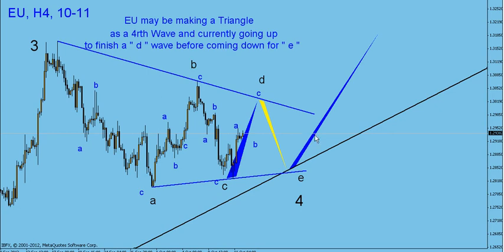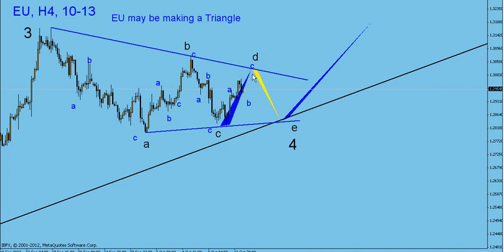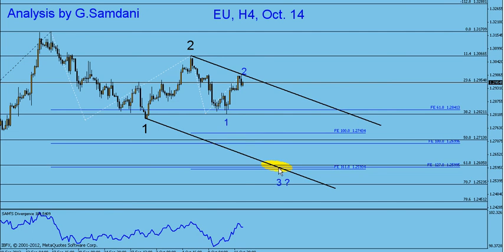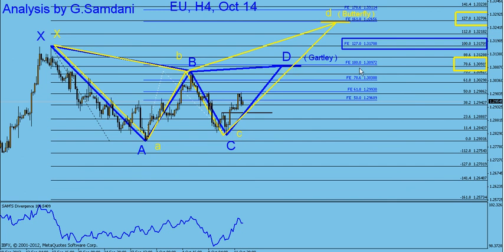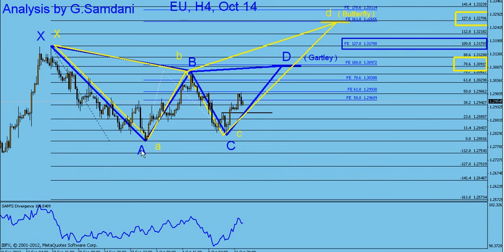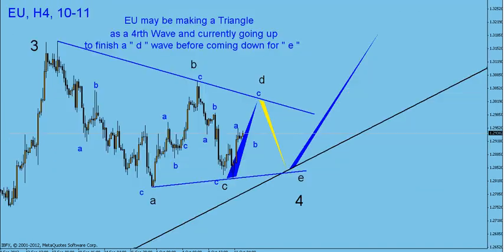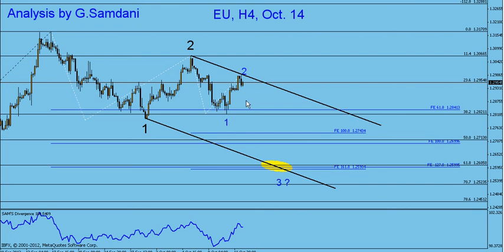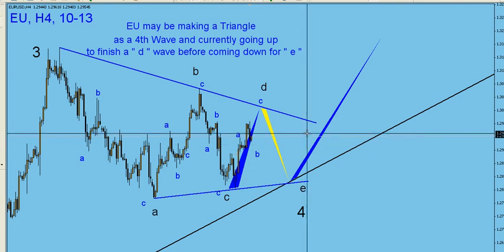My Forex Magic Wave EUR-USD H4 CHART UPDATE FOR OCT. 14 By G. Samdani